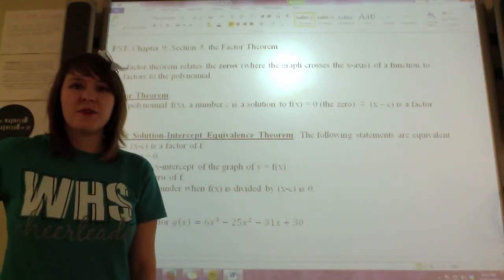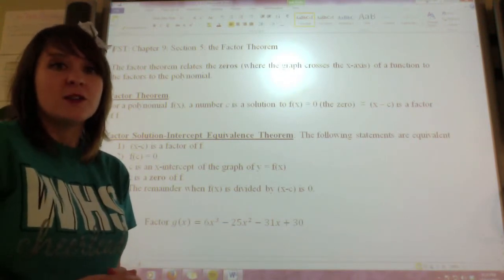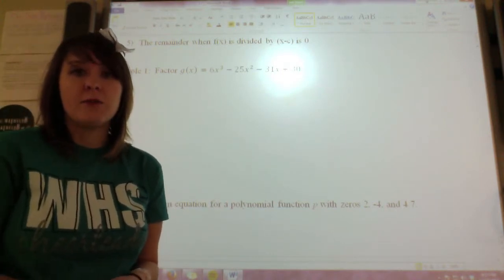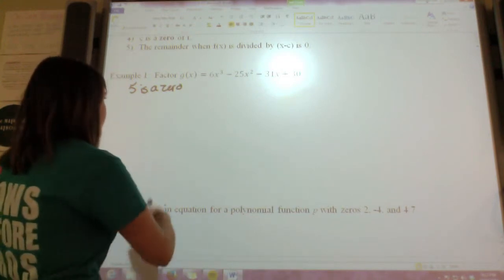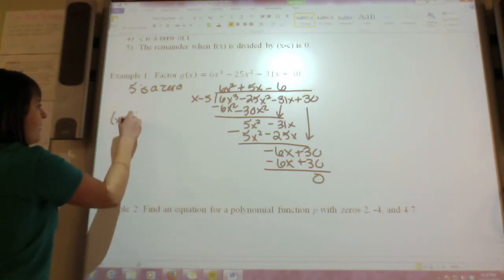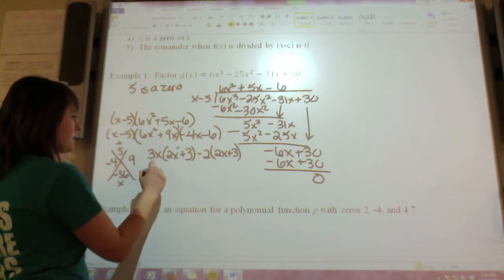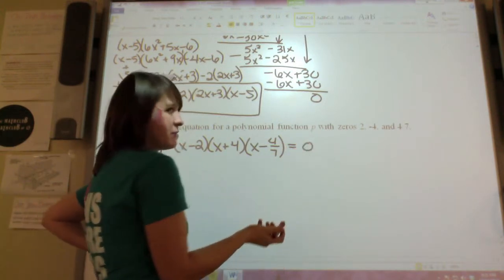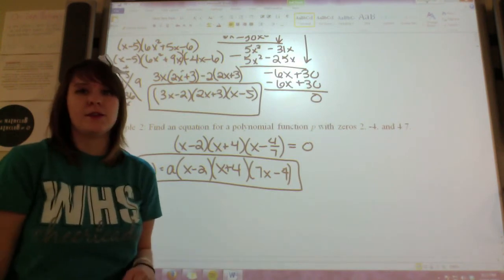FST Ch 9 Section 5